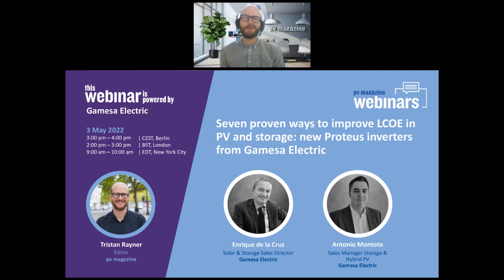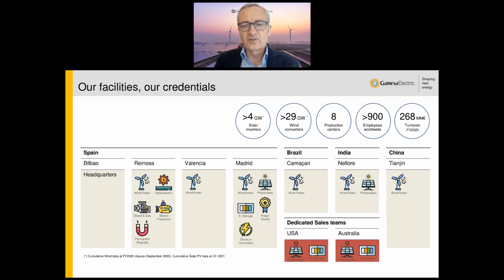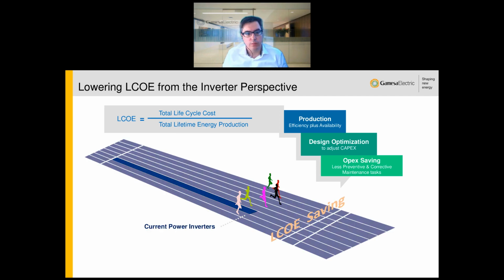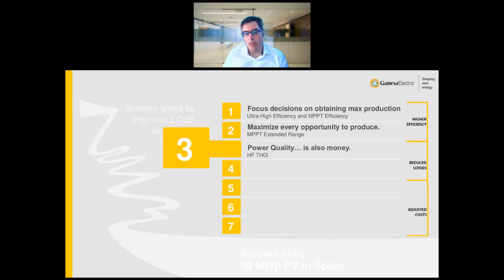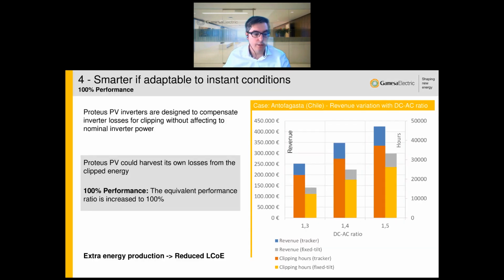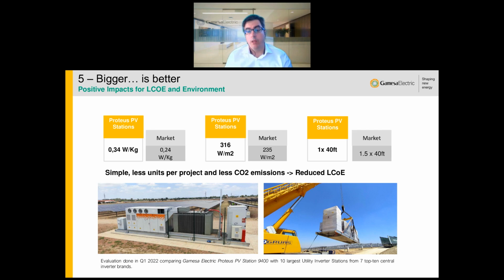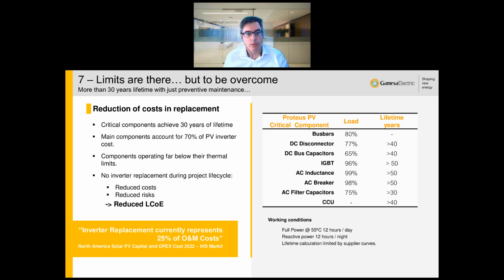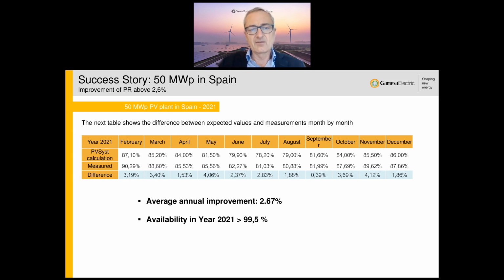pv magazine Webinar | Seven proven ways to improve LCOE in PV and storage: new Proteus inverters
pv magazine Webinar | Seven proven ways to improve LCOE in PV and storage: new Proteus inverters from Gamesa Electric

Getting a first look at the Gamesa Electric Proteus, the new generation of central inverters for PV and Storage applications that introduces significant improvements for large-scale projects including a case study from a 50MW PV plant in the south of Spain — seeing a real performance from the plant, and how it exceeded the expectations of the plant’s designers, especially in production and availability.

This pv magazine Webinar powered by Gamesa Electric was recorded on 3 May 2022.

Receive the latest, daily news in your inbox at no charge
Find out more about our magazine subscriptions and single issues